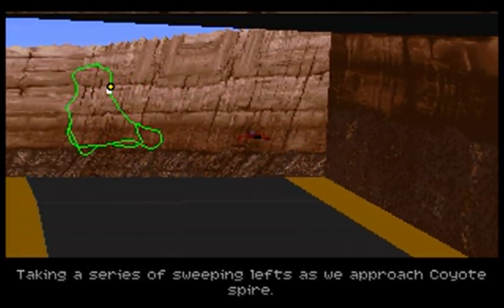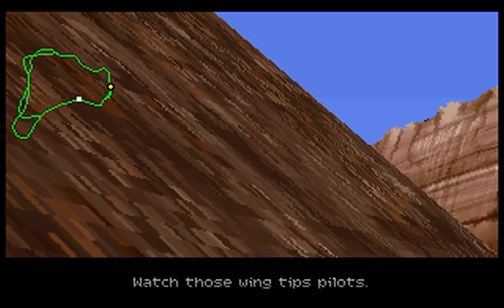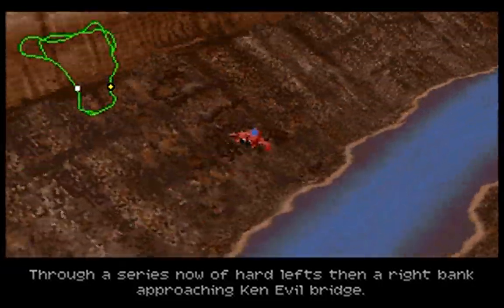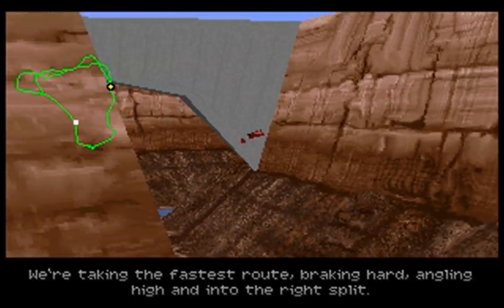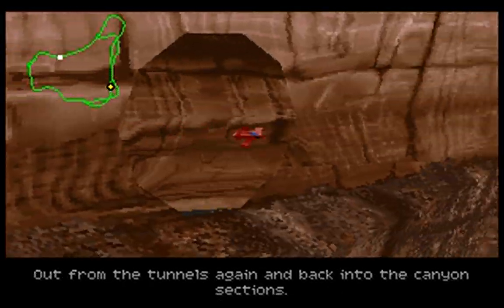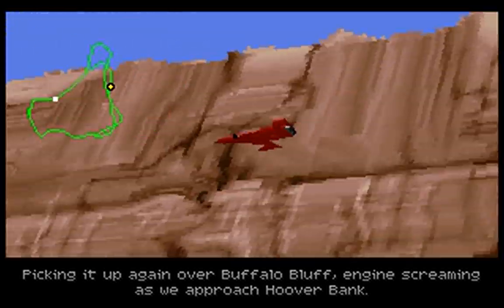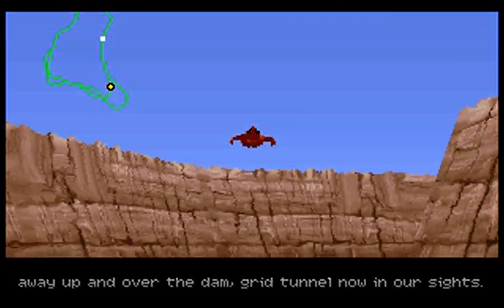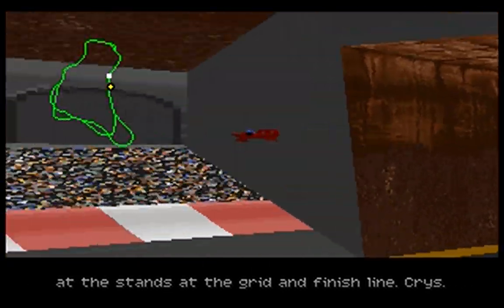DOS Game: Slipstream 5000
Slipstream 5000 intro and gameplay, played and recorded with DOSBox.